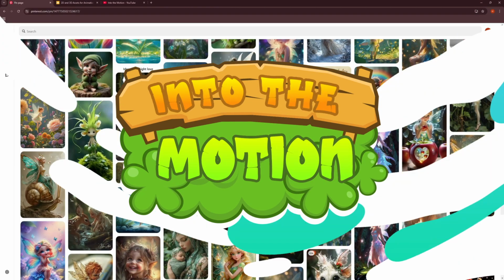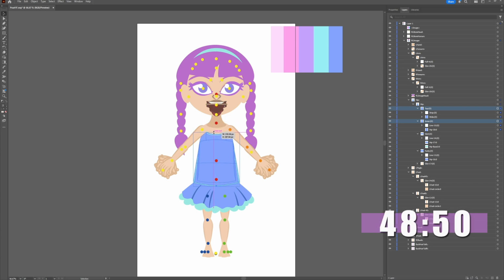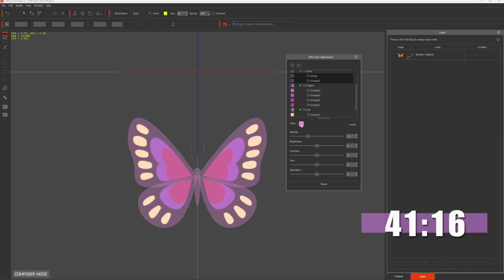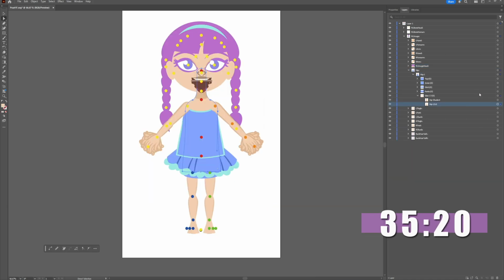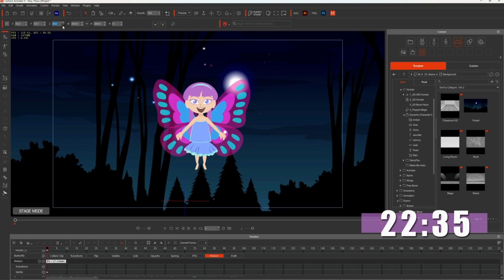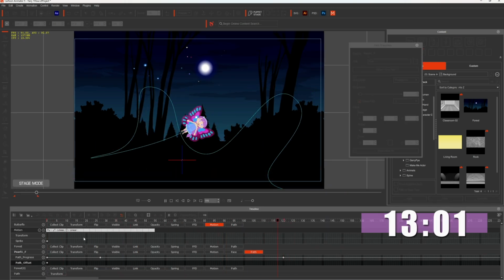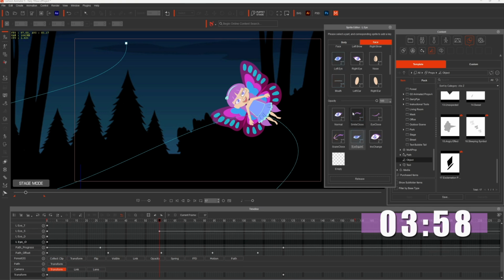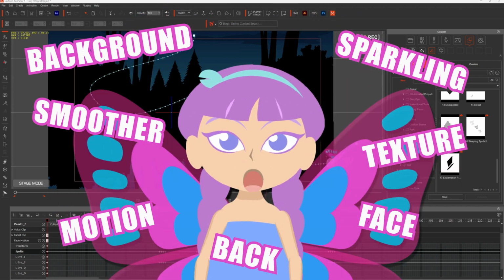What Can You Animate in Just 1 Hour? | Speed Animation Challenge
I took on a 1-hour animation challenge using Cartoon Animator 5!

In this video, I create a short animation from scratch—scripting, designing a fairy, and animating her flying through a magical forest. Watch as I use motion paths, camera angles, and quick design edits to bring this character to life in just 1 hour.

Tools: Cartoon Animator 5, Adobe Illustrator
Includes: Character design, motion paths, and quick animation tips

If you’re learning 2D animation or looking for inspiration, this video is perfect for you!